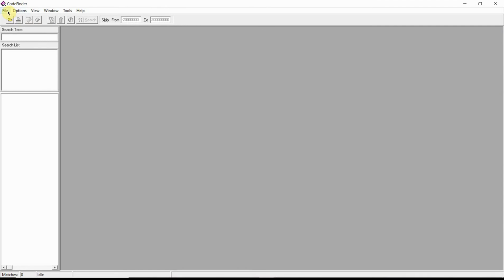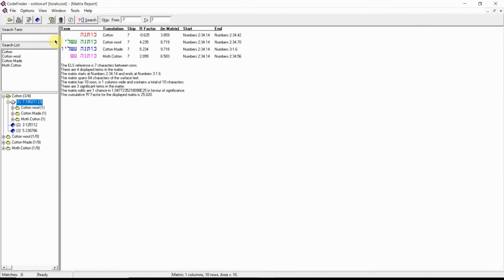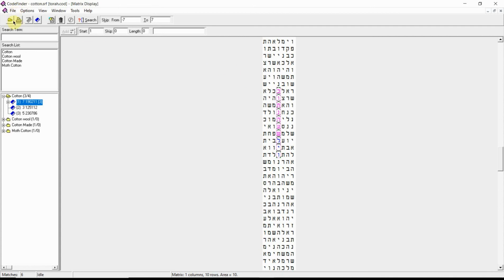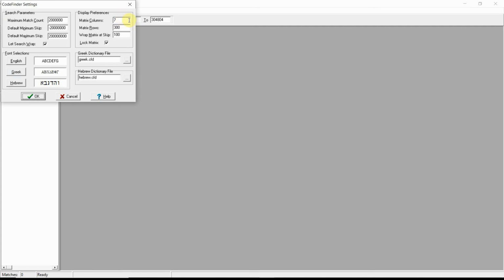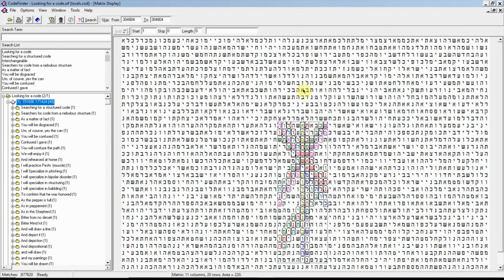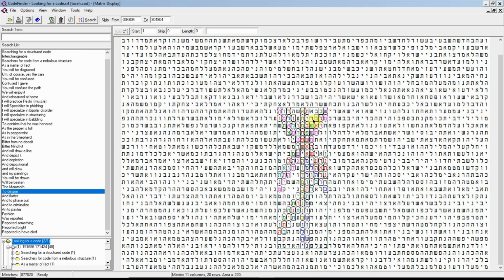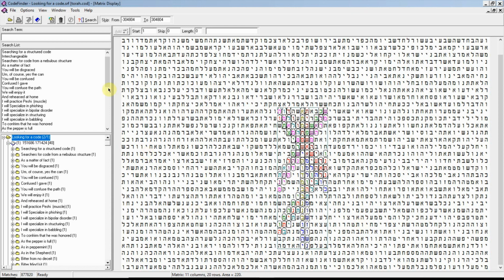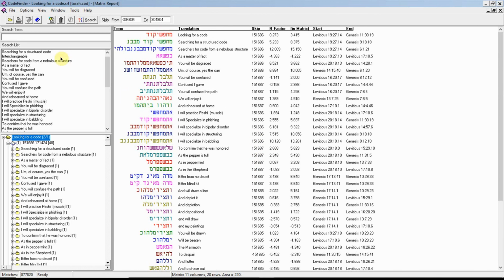CodeFinder Millennium edition (Looking for a code)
I am amazed at this Matrix, I will be posting updates of this table as I go.

A tutorial of how I use CodeFinder Millennium edition.
This is for people that are just starting like myself a code searcher looking for their first Matrix